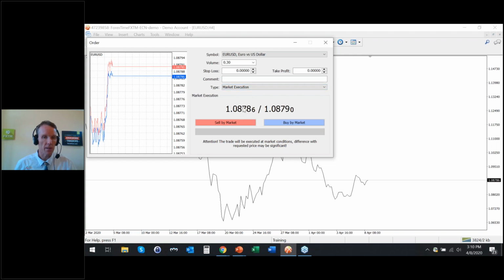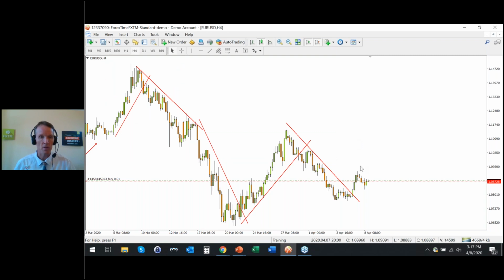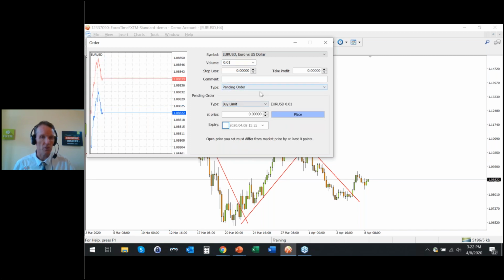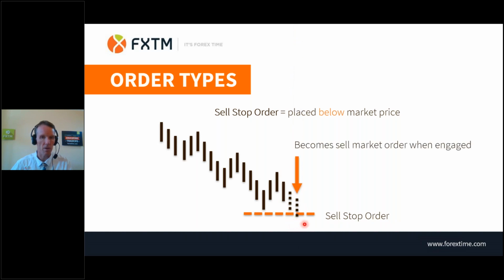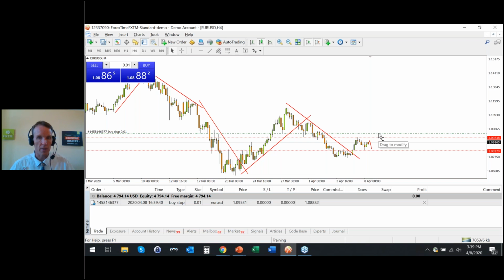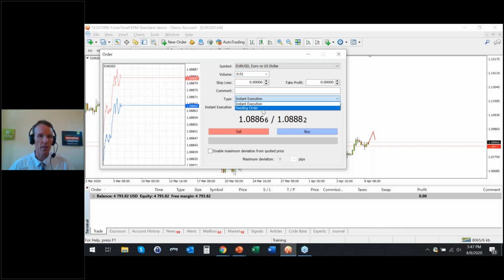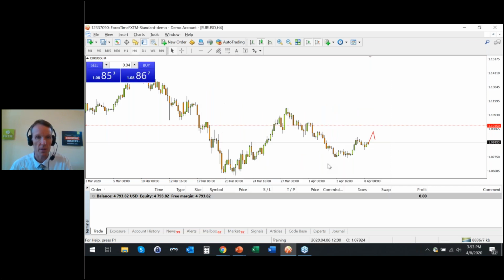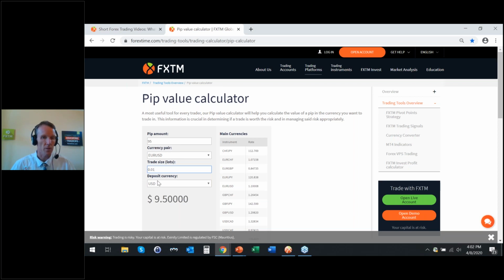Understanding orders in MT4 | 08.04.2020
ForexTime Ltd does not provide services to retail clients. Join FXTM’s accomplished Trading Educator Theunis Kruger for his insightful ‘Understanding orders in MT4’ webinar in English. Designed for both new and intermediate traders alike, this presentation will teach attendees all about the different types of orders one can make and how they can be used. Guests will also learn how to implement orders and take partial profit.
Theunis will provide practical examples and demonstrations, as well as answer your most pressing industry questions.
Don’t miss out on the chance to learn from one of our experts from the comfort of your own home!
All the material presented has been approved by the Company’s Key Individual, in accordance to FSCA guidelines.